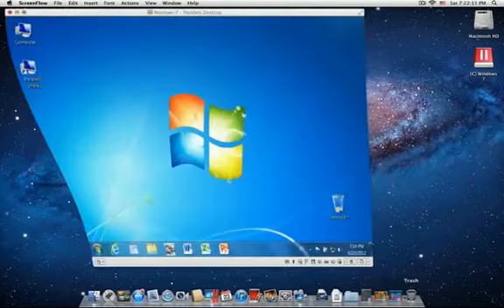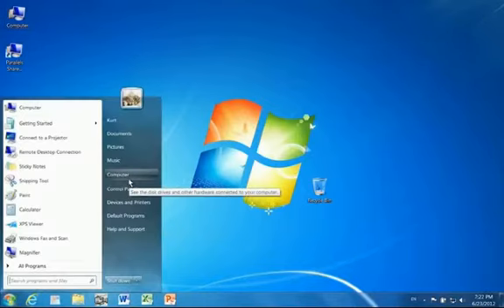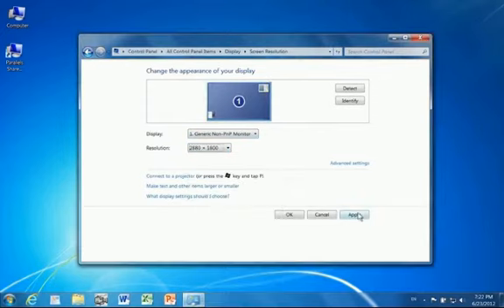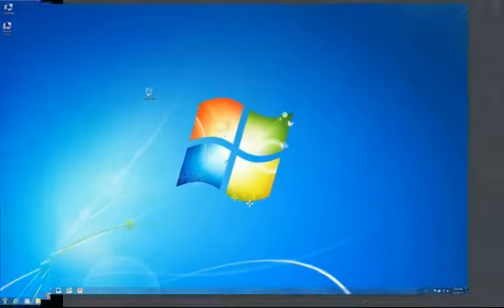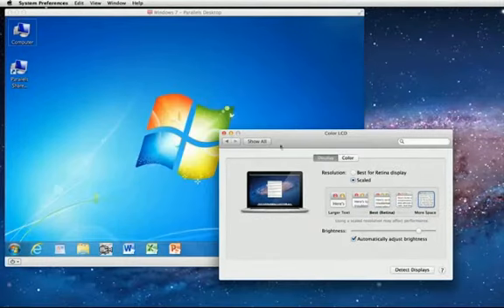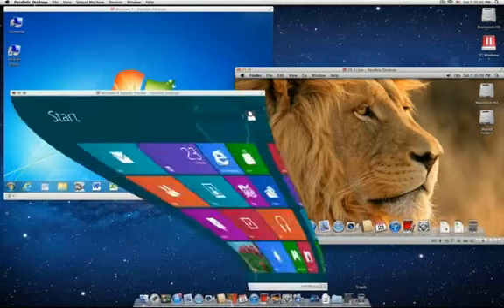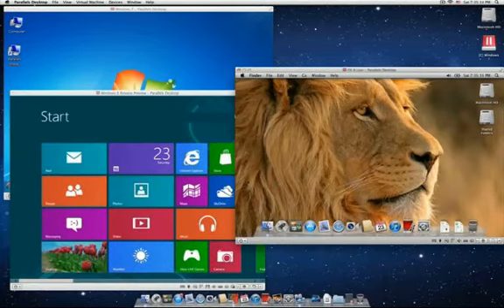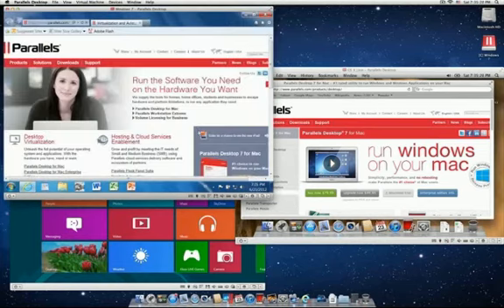Parallels Desktop 7 for Mac and Parallels Mobile Are Retina-Ready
Parallels Desktop 7 for Mac and Parallels Mobile Are Retina-Ready Video